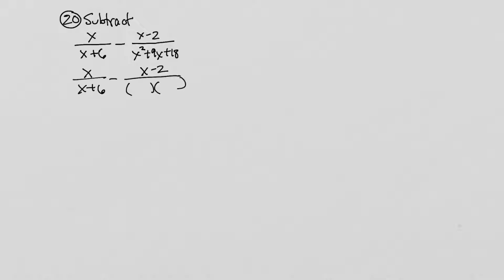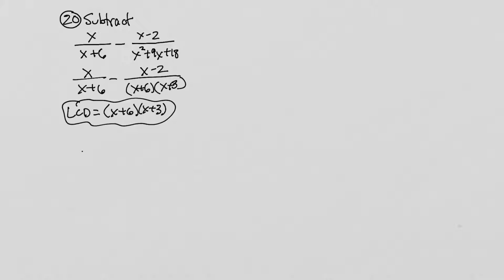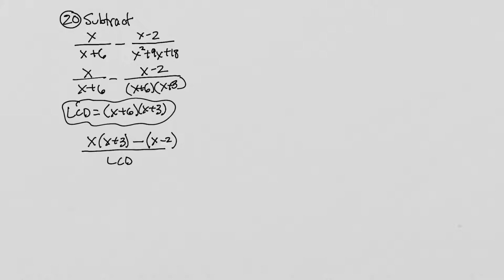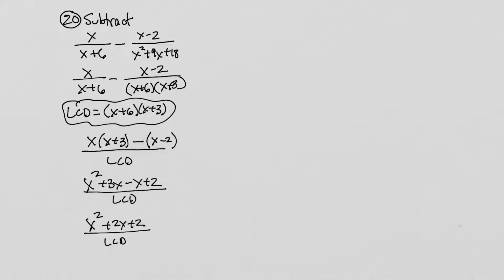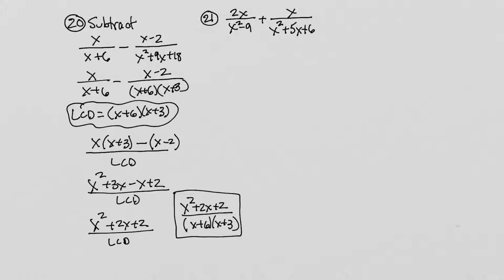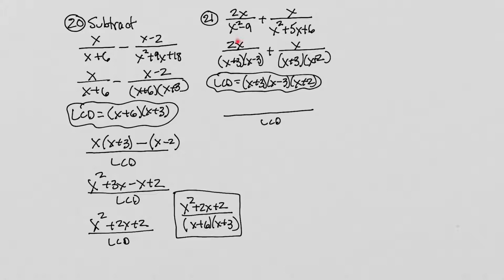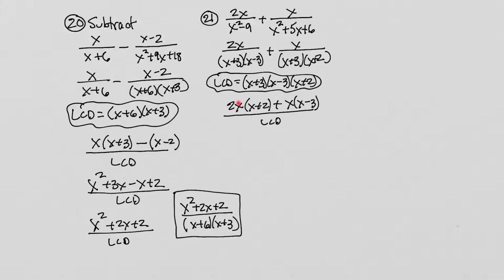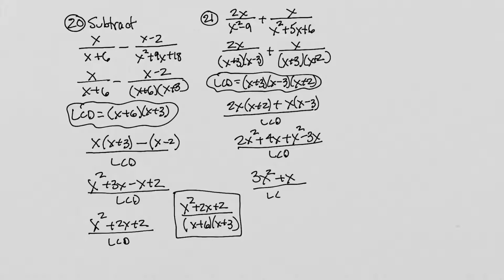09 Sample Final Exam: 20, 21